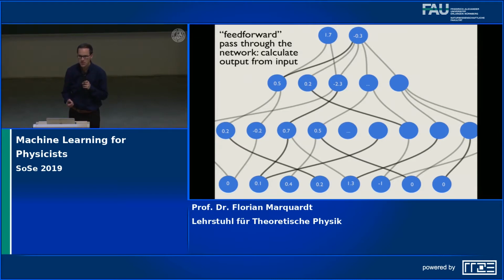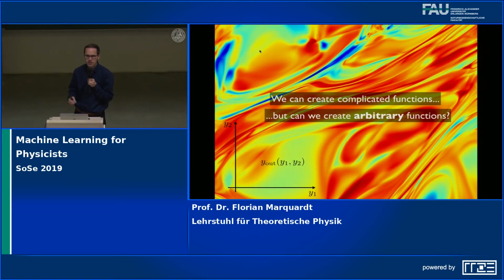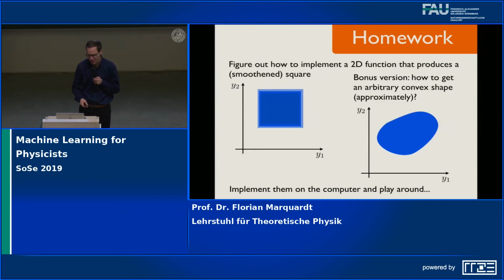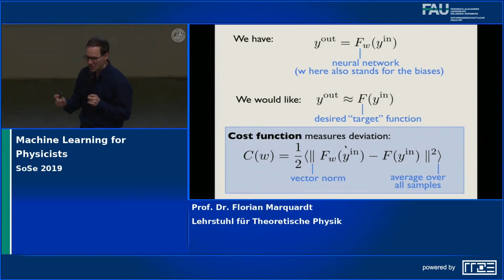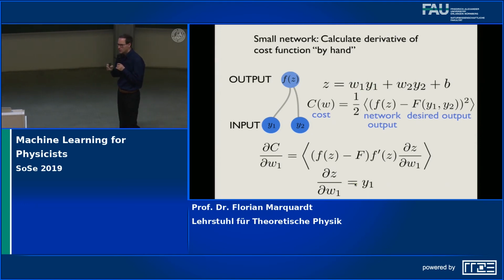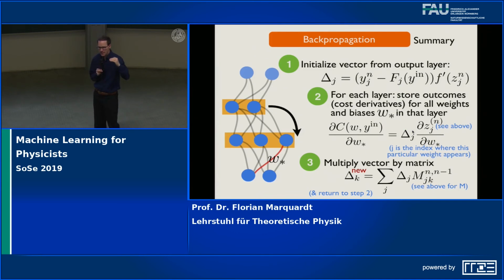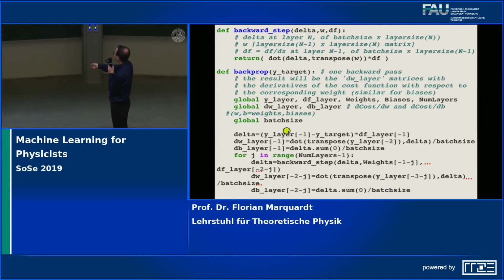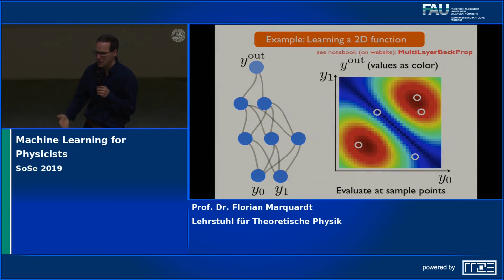Machine Learning for Physicists (Lecture 2)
Lecture 2: Stochastic Gradient Descent and Backpropagation

Batch processing of many input samples, efficient implementation in python, neural networks can generate arbitrary functions, training a network as (high-dimensional) nonlinear curve fitting, cost function, stochastic gradient descent, backpropagation algorithm, full implementation in python, relation to physics (path integral), summary: basic ingredients of neural networks (and hyperparameters)

Lecture series by Florian Marquardt: Introduction to deep learning for physicists. The whole series covers: Backpropagation, convolutional networks, autoencoders, recurrent networks, Boltzmann machines, reinforcement learning, and more.

Lectures recorded in 2019, tutorials delivered in 2020 online. Friedrich-Alexander Universität Erlangen-Nürnberg, Germany